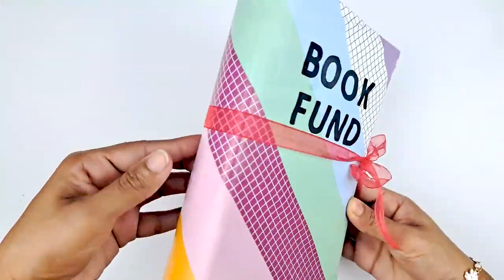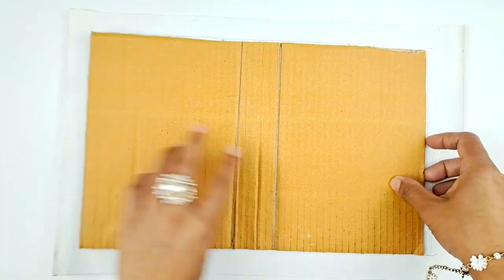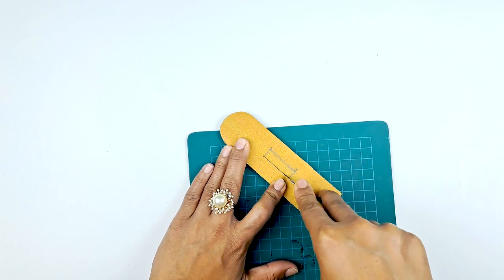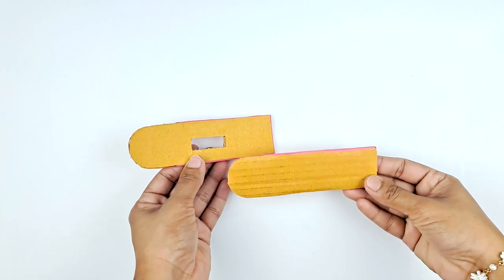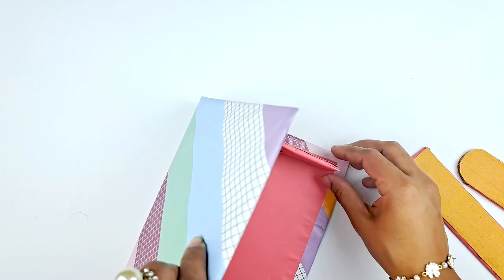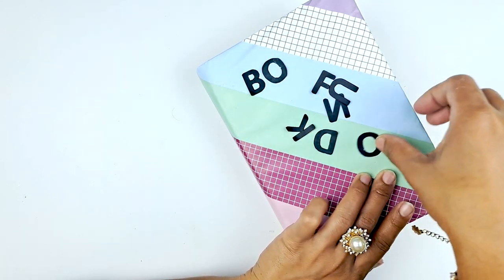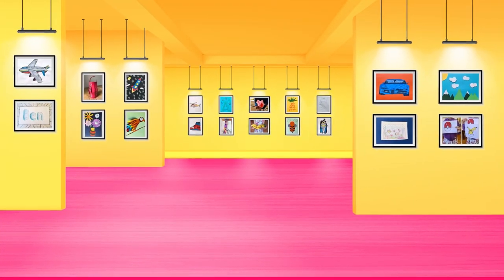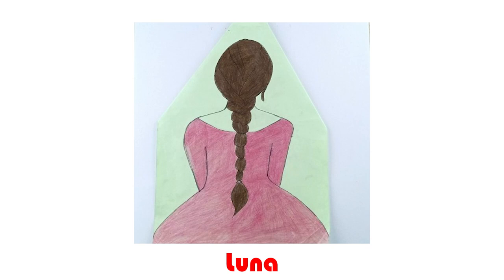How to make a SECRET PIGGY BANK | A coin bank from cardboard | DIY Storage Box | Easy Hack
In today's episode, we will learn how to make a SECRET PIGGY BANK! We hope you have lots of fun following along with us!

YOUR ART!
If you would like us to show your child's art in one of the episodes, then please send a photo to

As always, remember practice makes perfect, and don't forget to have lots of fun!

Welcome to Arts and Crafts Kingdom! We are dedicated to providing fun and educational art and craft tutorials for kids. Join us as we explore the world of paper art, drawing, and DIY crafts. From simple projects to more challenging designs, our channel is the perfect place for kids to unleash their creativity and imagination.